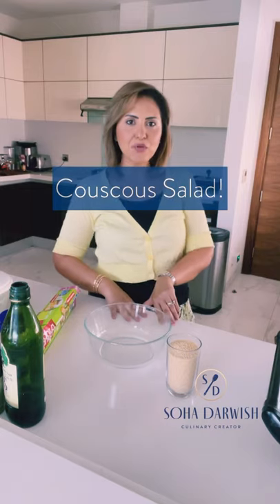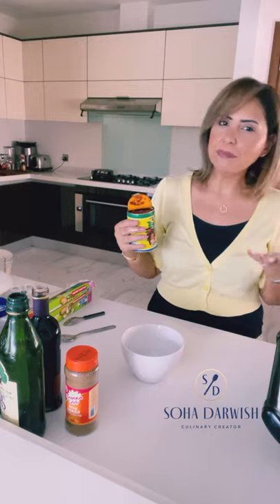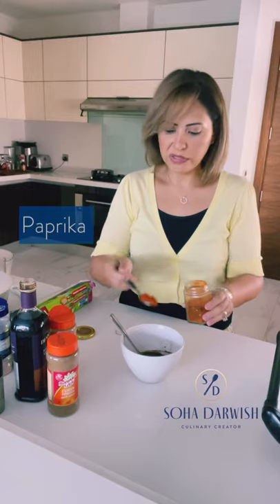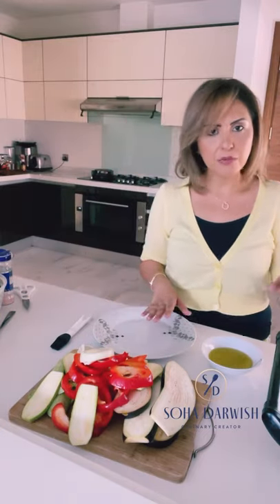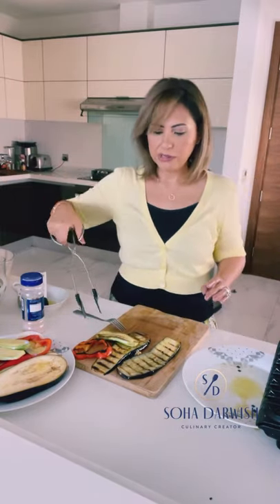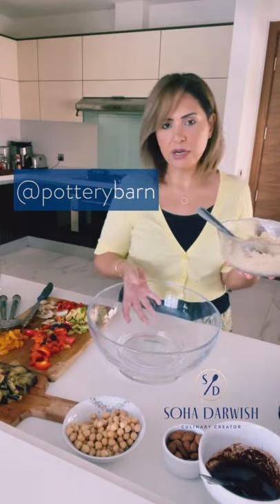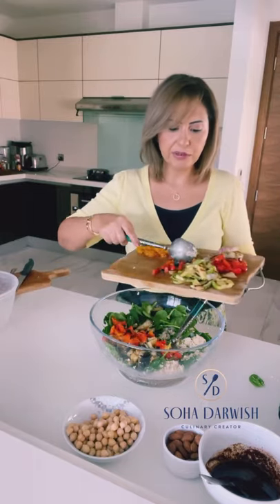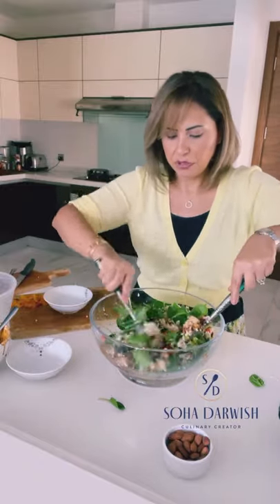Couscous Salad!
One of my beloved creations that deserves to be back under the spotlight in an igtv with the new format ✨
Perfect for brunches, barbecue feasts and even iftar.
Sit back and enjoy this easy hassle-free cookingtutorial . Hope you enjoy it like I did 🙏😍✨
Spices featured @bayaraworld
Harissa paste @ets_zgolli_freres

Salad bowl from @potterybarnmena @potterybarn is featured in the video✨